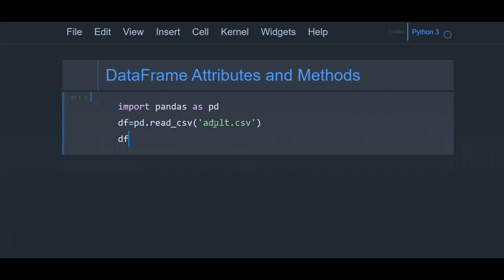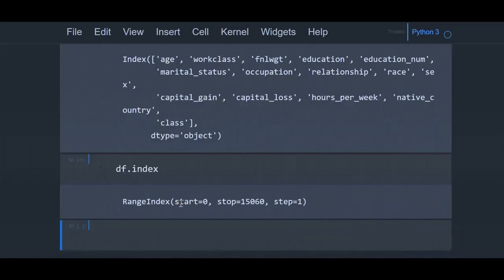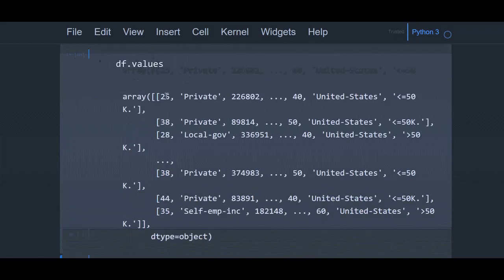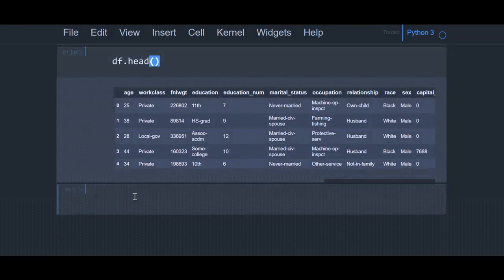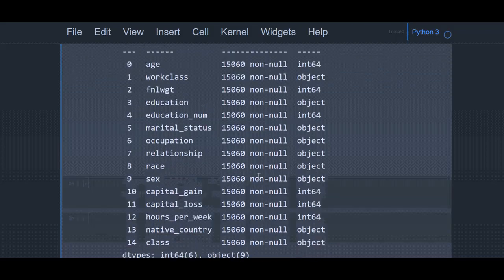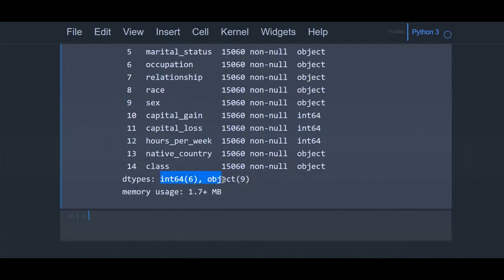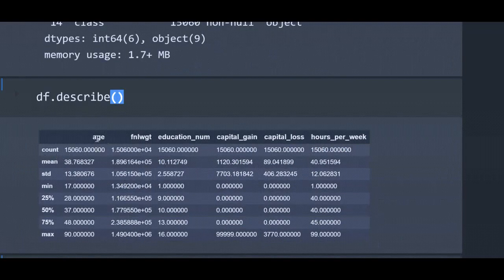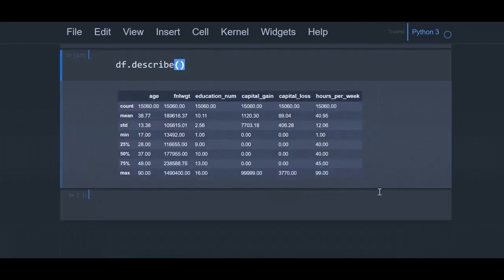DataFrame Basics - Attributes and Methods | Python Pandas Tutorial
Dataframe basics
Explains the attributes and methods of DataFrame.